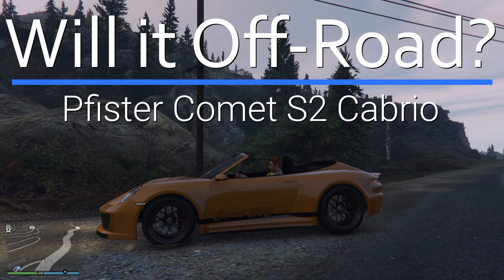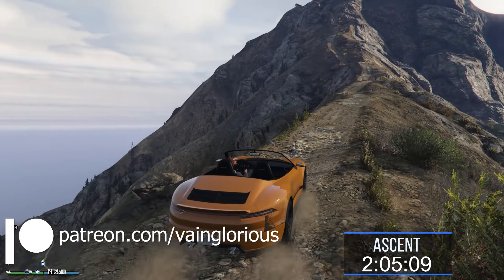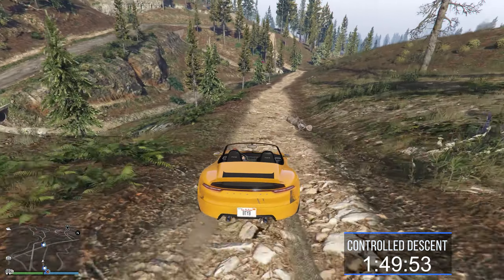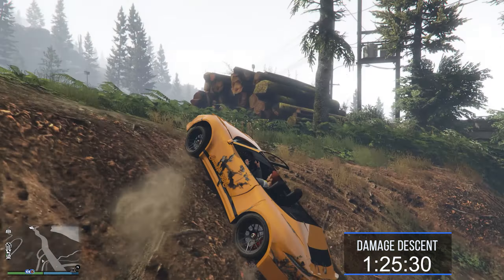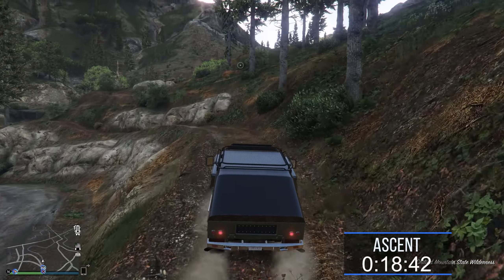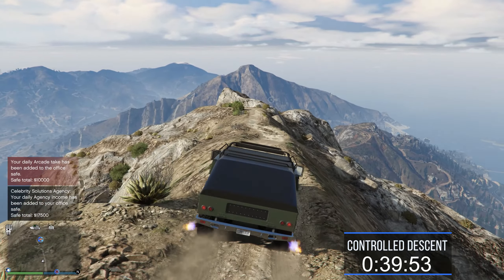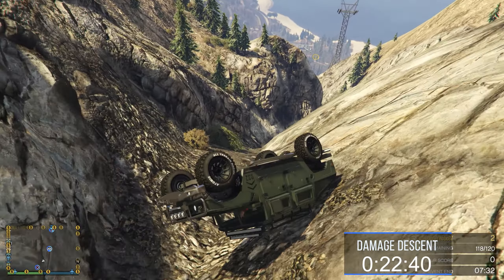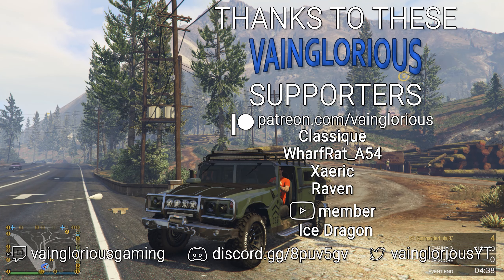Pfister Comet S2 Cabrio & Mammoth Patriot Mil-Spec - Will it Offroad? GTA Online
The Pfister Comet S2 Cabrio and Mammoth Patriot Mil-Spec tackle Mt. Chiliad in GTA Online to find out, Will it Offroad?

Play "Will it Offroad?" BINGO! (put "BINGO!" in the comments if you win)

Social